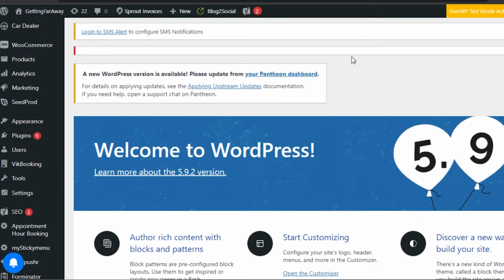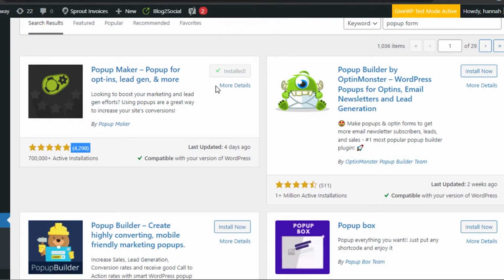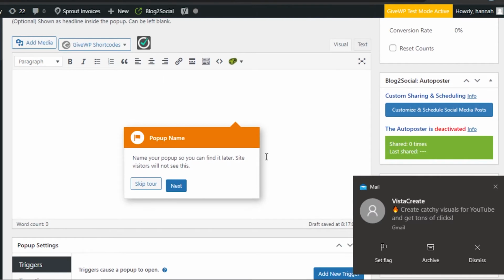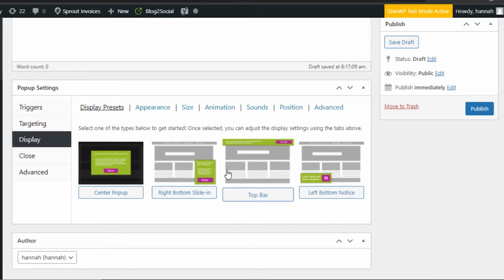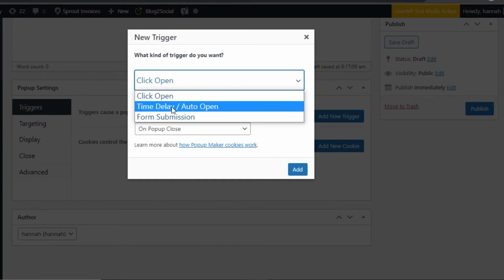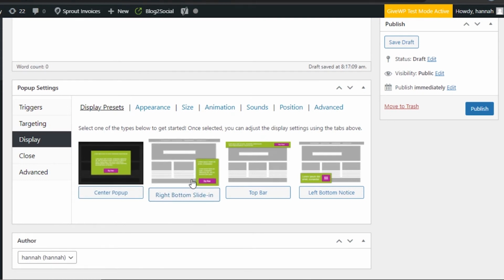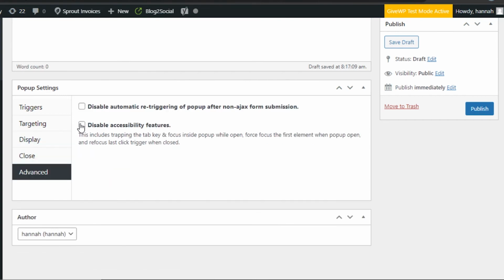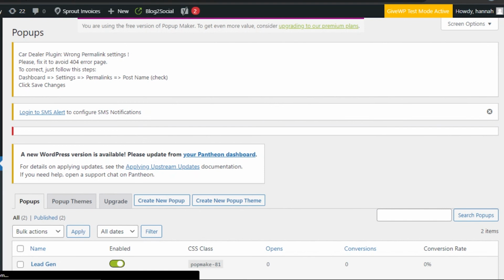How To Create A Popup Form In WordPress For FREE | Popup Maker Tutorial For Beginners (2022)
Today, we're diving into the free plugin called popup maker to create an opt-in popup form on your WordPress website. This plugin allows you to create multiple popup types as well as customise the popup themes and other important features of your form.

00:00 Intro
00:05 How To Create A Popup Form In WordPress For FREE
05:00 Popup Maker Tutorial For Beginners